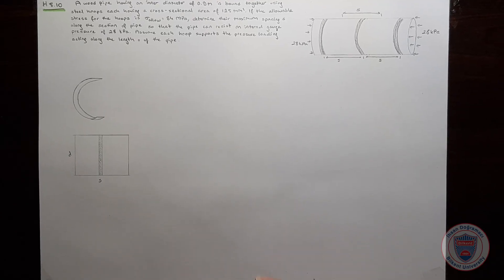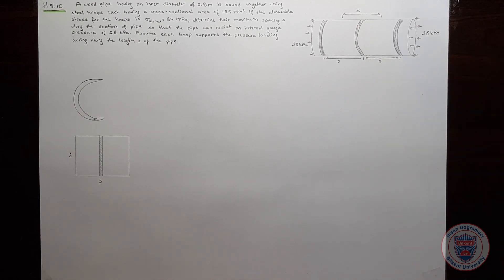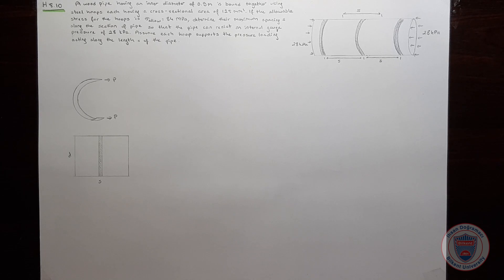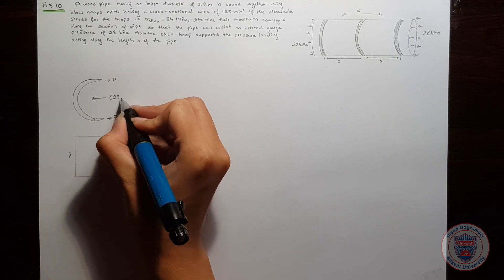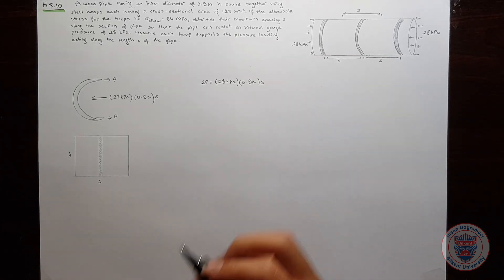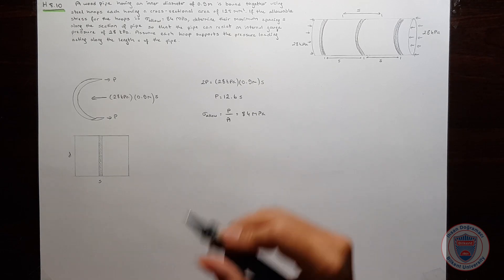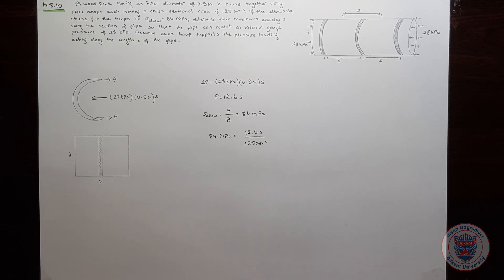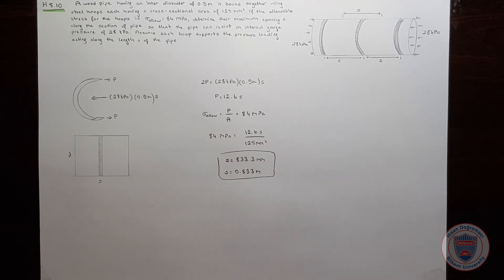Pressure Vessels H8.10